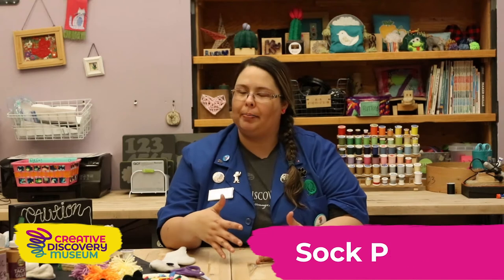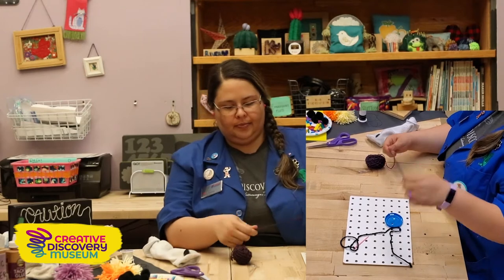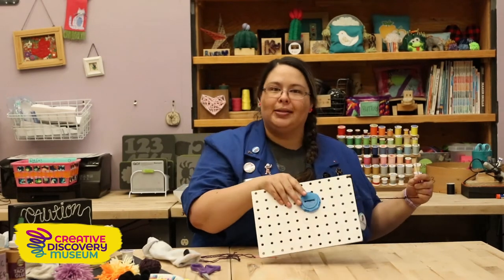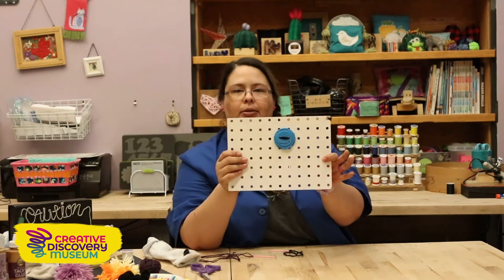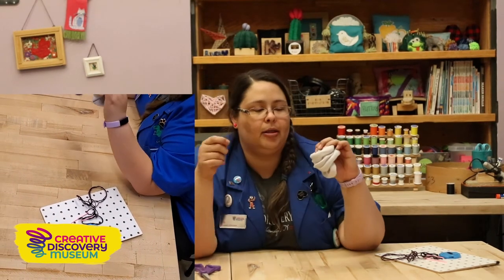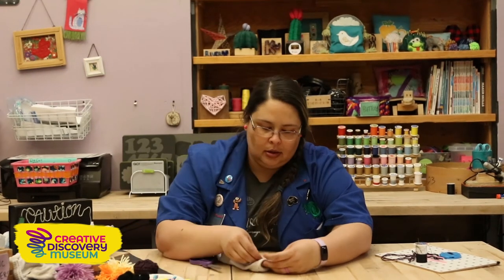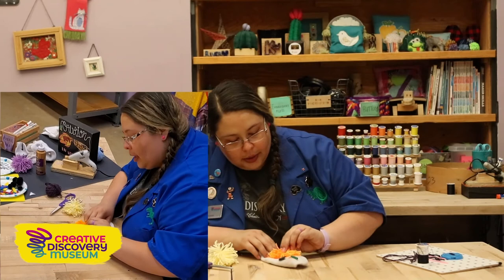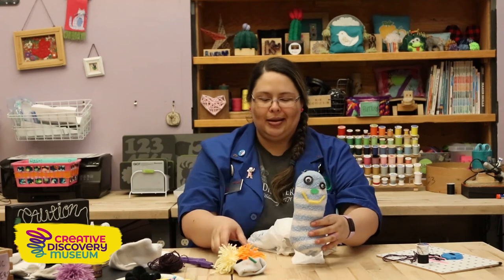Creativity TV: Make It Monday featuring Sock Puppets!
It's Make It Monday! Meet Jill in Make It as she shows us how to make a perfect play companion -- a sock puppet! What have you been making lately? Use MakeItCDM when you upload your projects to Facebook or Instagram!

Support our Mission Critical fund today and help us continue to inspire all children to explore, innovate, create and play.

Creativity TV is made possible by Blue Cross, Blue Shield of Tennessee, Unum, EPB and McKee Foods.